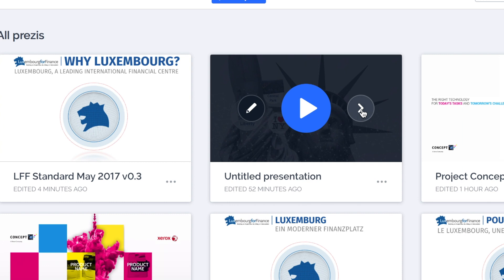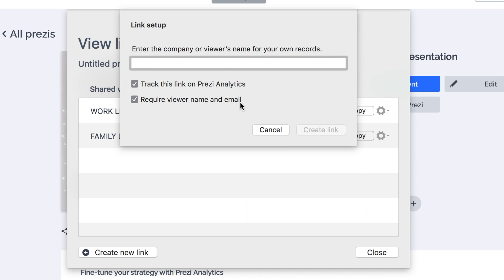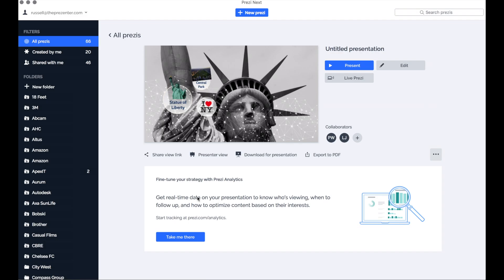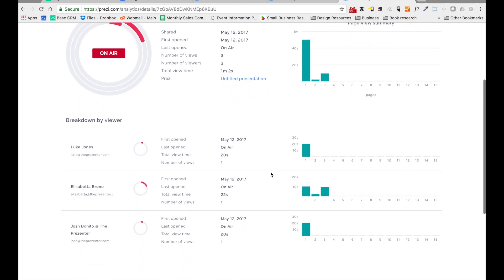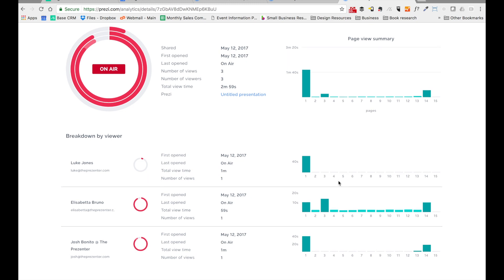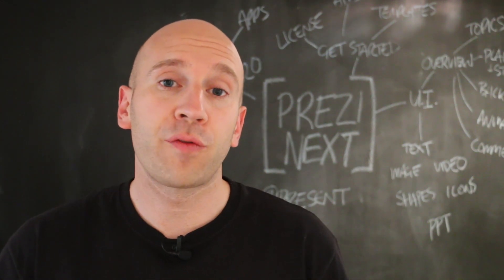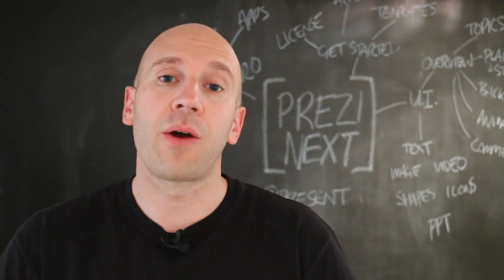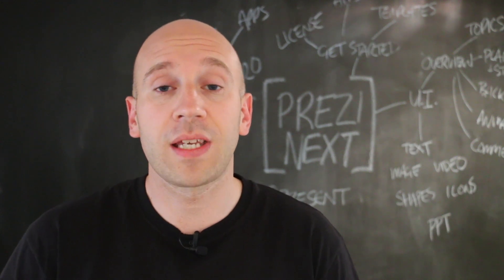Prezi Next for beginners - Analytics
Learn how to set up analytics when sharing your Prezi link and what options to select during this process.

Thank you for joining us on this Prezi Next for beginners training course.

If you would like more information regarding the further training options that are available please